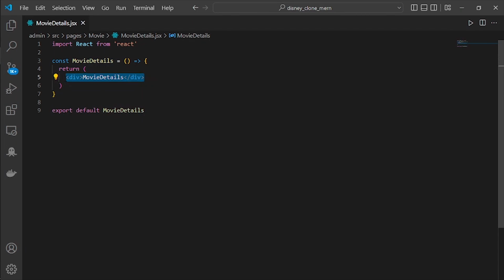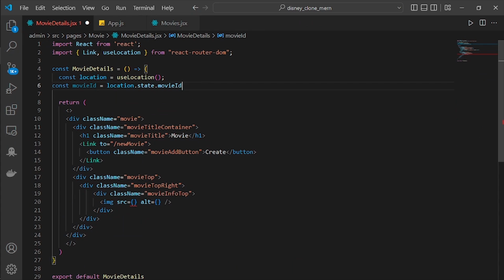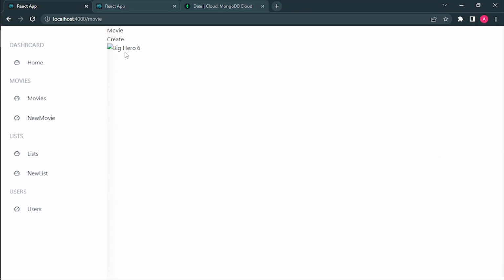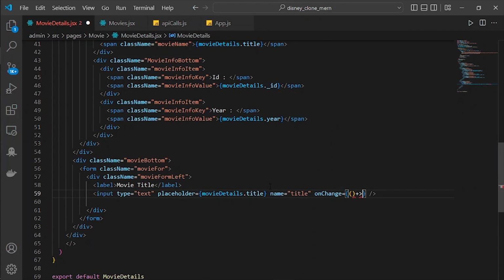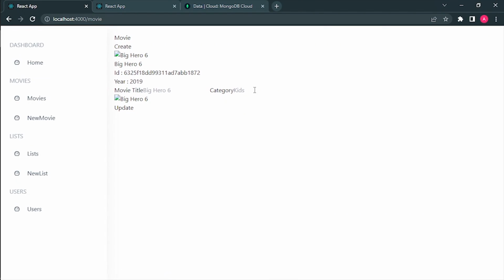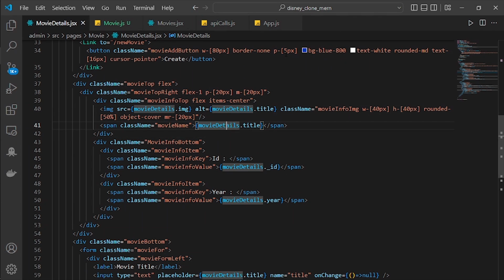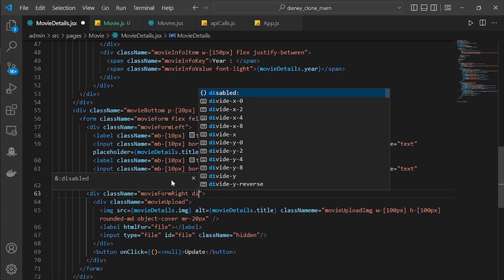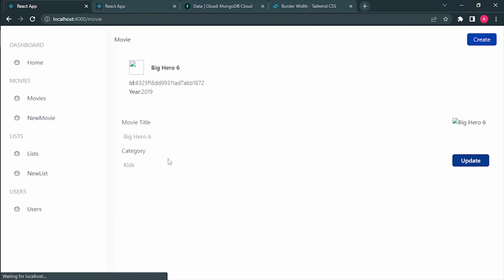Clone Disney+ Responsive Web w MERN Tailwind Part 20 - Building Movie Details Page for Admin